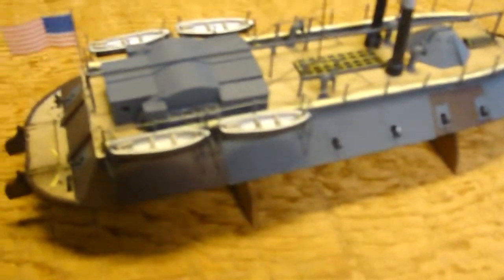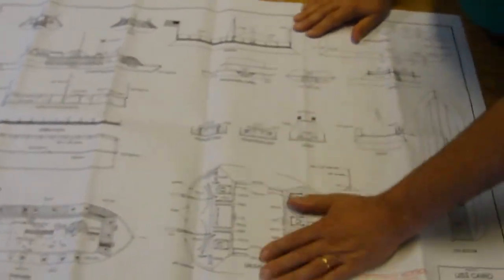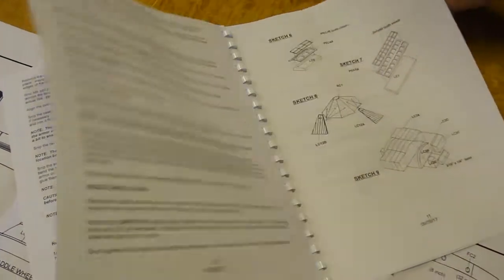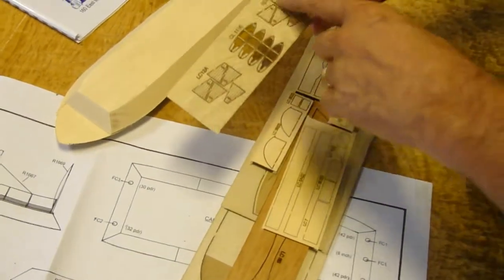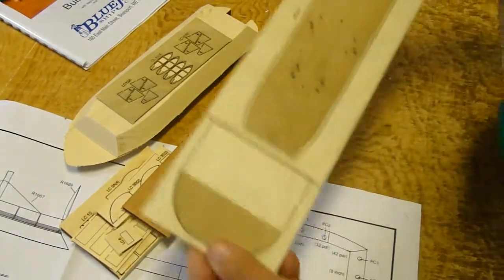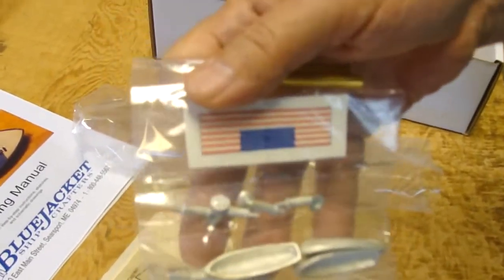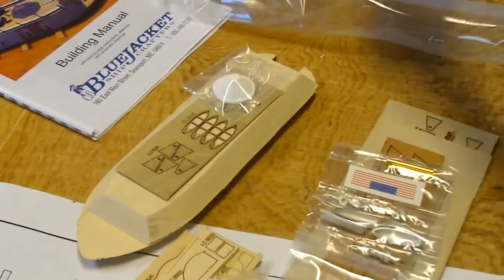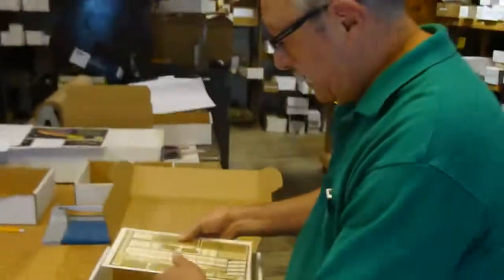Blue Jacket's Cairo Kit